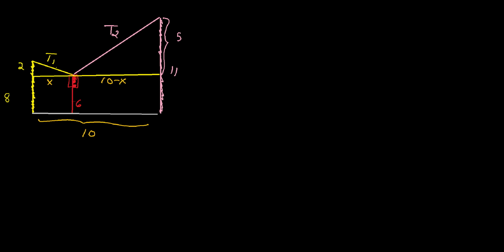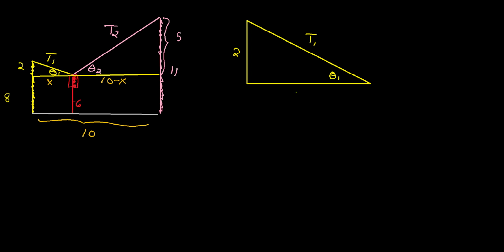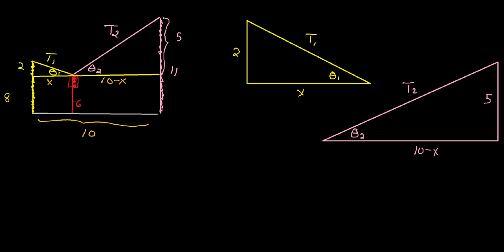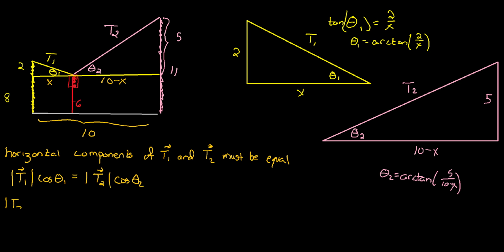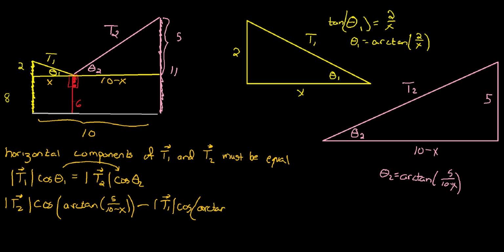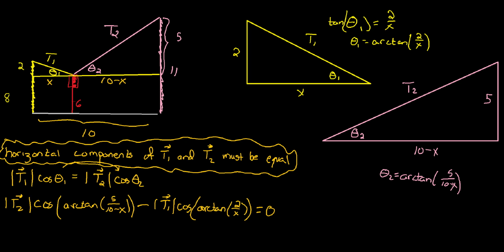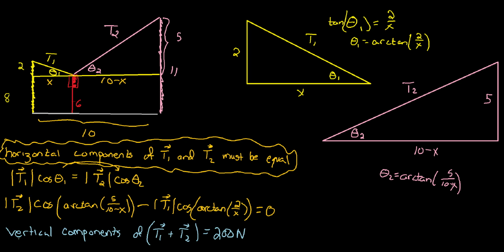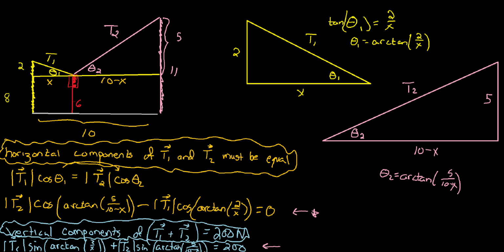Tension on traffic light